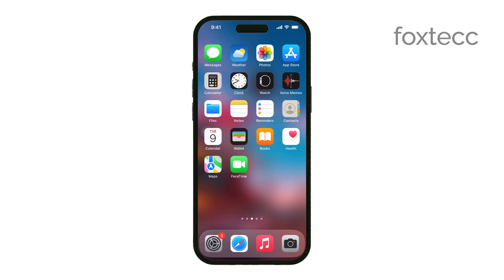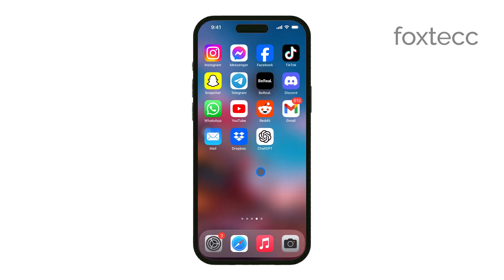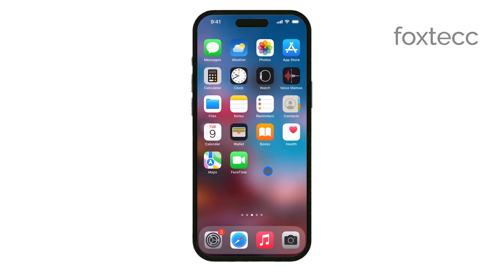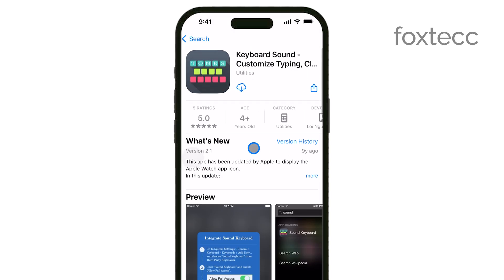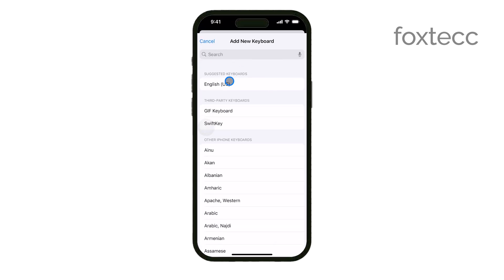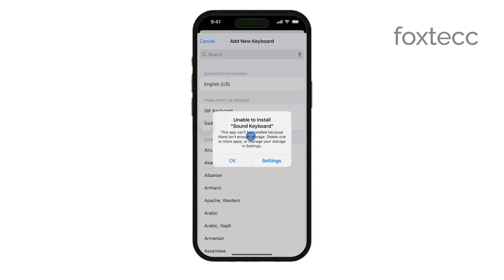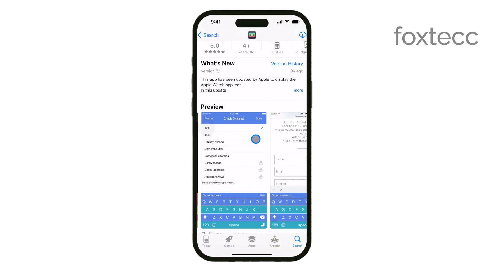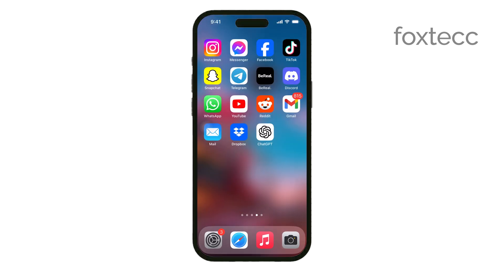How to Get Custom Keyboard Sounds on the iPhone (tutorial)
In this video, learn how to set custom keyboard sounds on your iPhone. We’ll walk you through the process of personalizing your typing experience by adding unique sounds to your keyboard. Perfect for anyone looking to customize their iPhone and make it more fun to use.